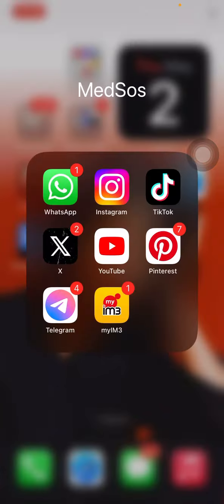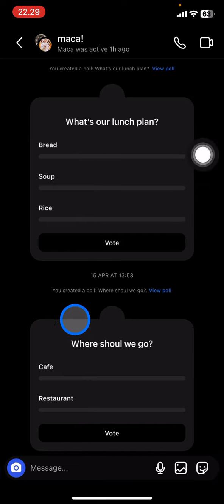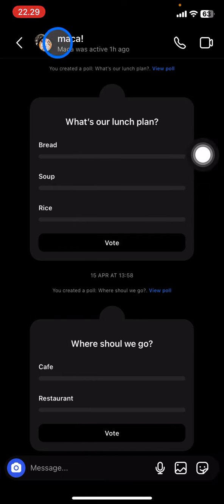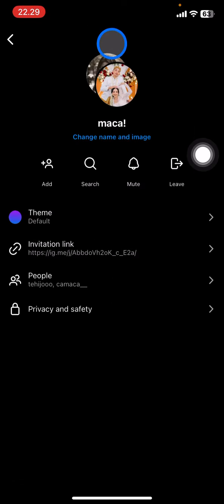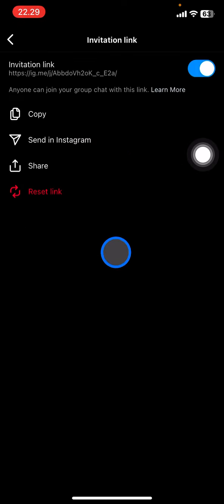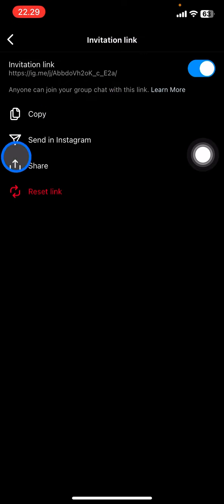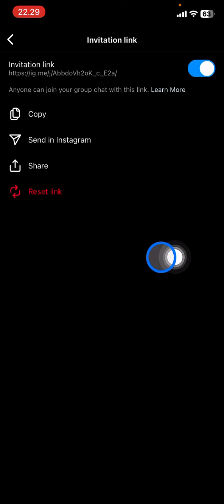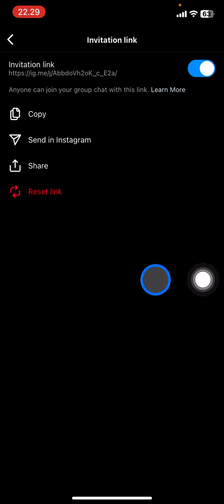❤ STEP-BY-STEP GUIDE: How to Invite People on Instagram Group Chat?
Get the new lesson today! This video will talk about Instagram and its features. The more member you get on group chat the more fun it will be. This video will guide you to invite someone on Instagram group chat, so stay tune and enjoy!